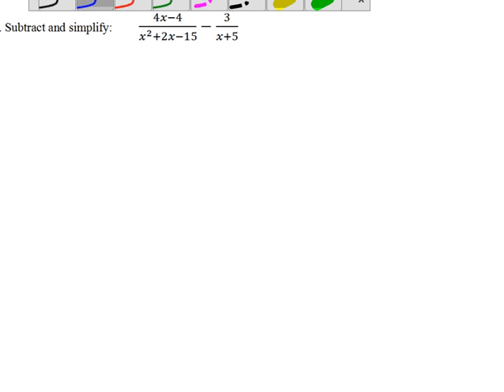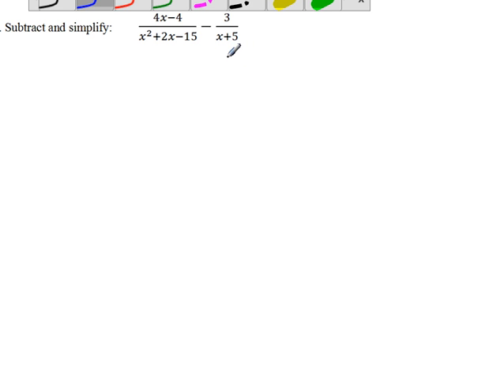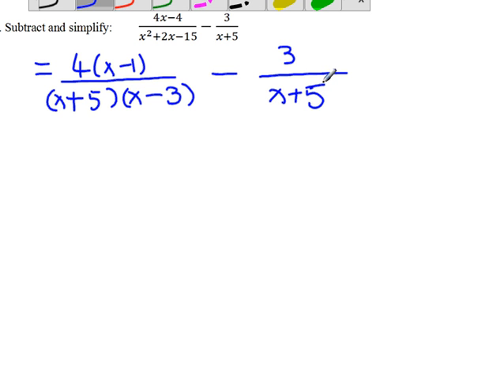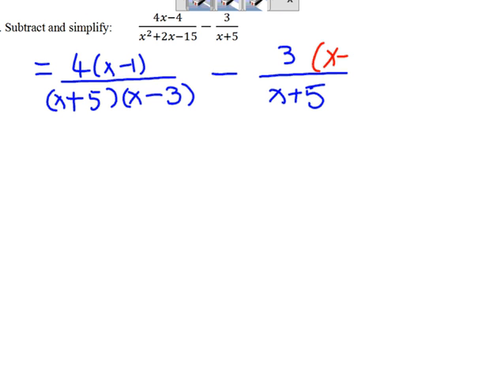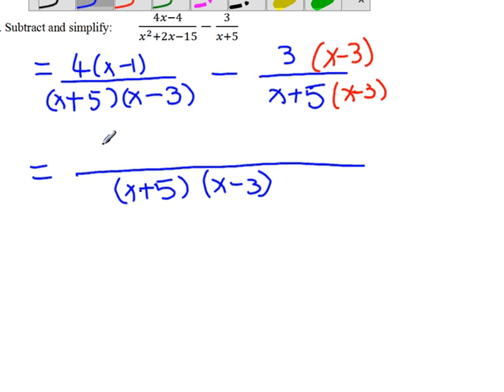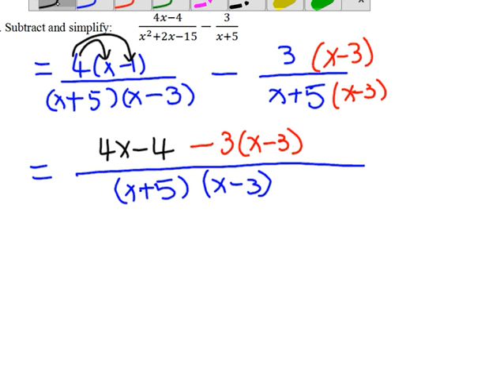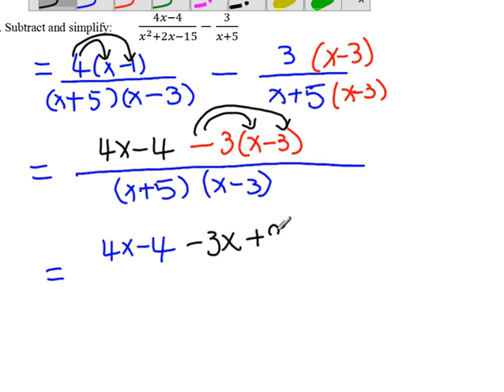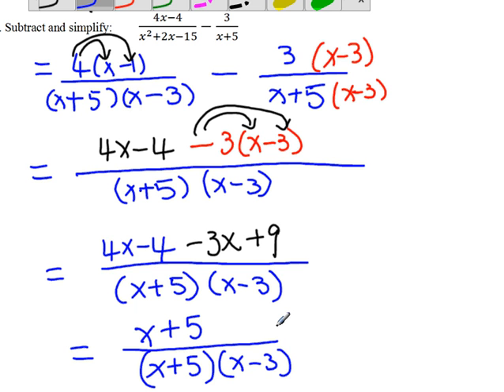MA-119 Final Review 42 Rational expressions – Subtraction